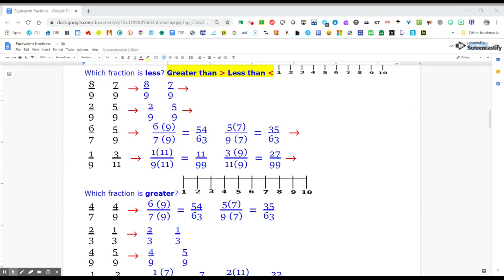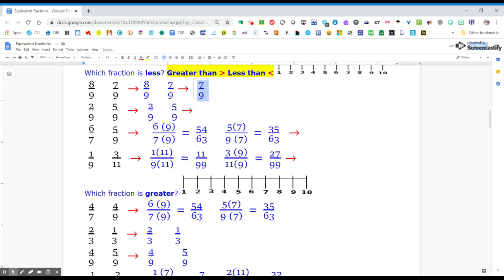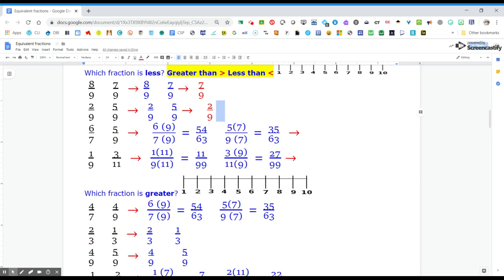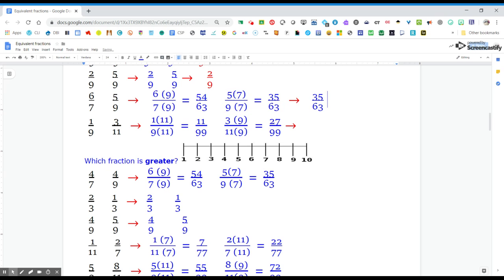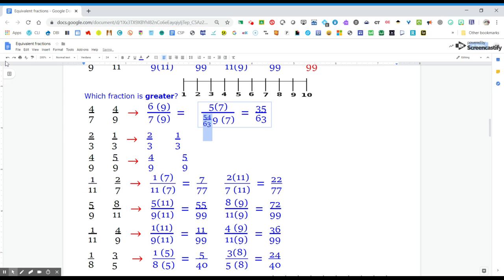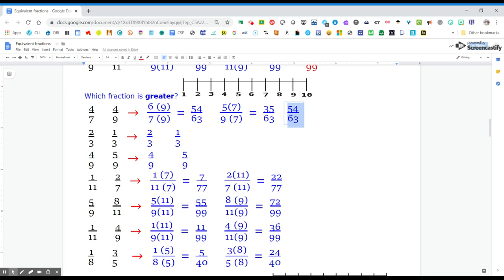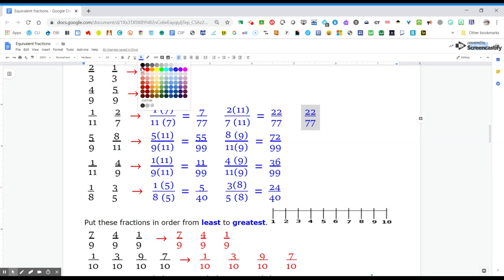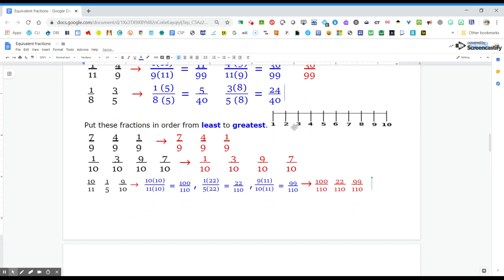F.6 6 Compare and order fractions